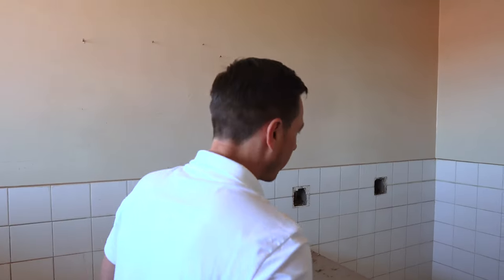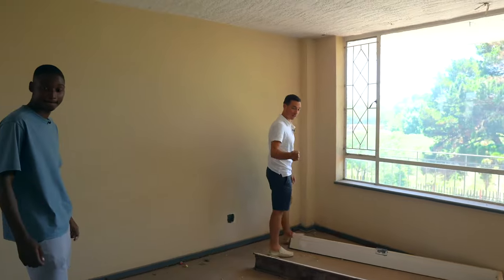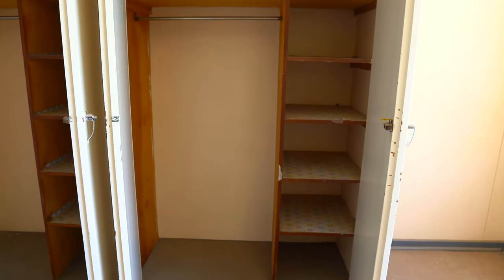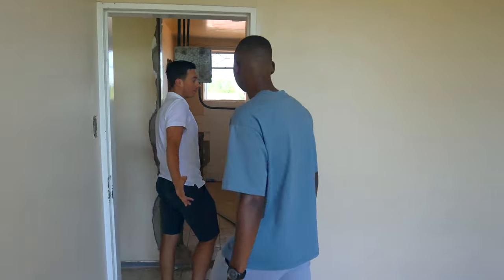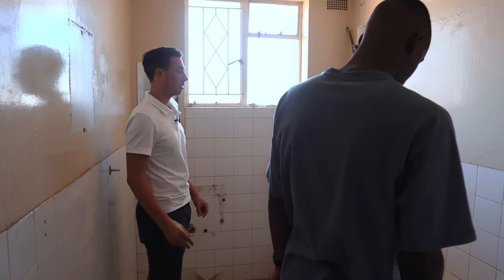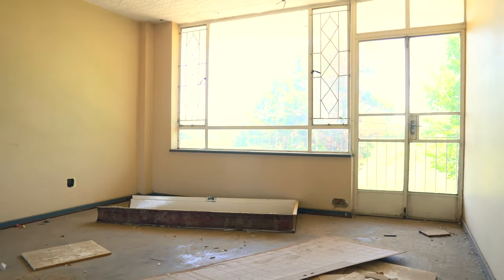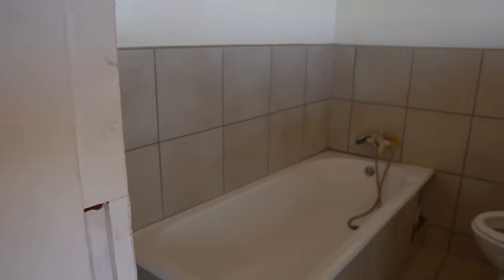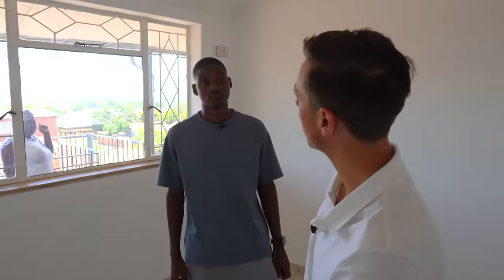An INSIDE Look at what it's like to be MENTORED by a Property Expert